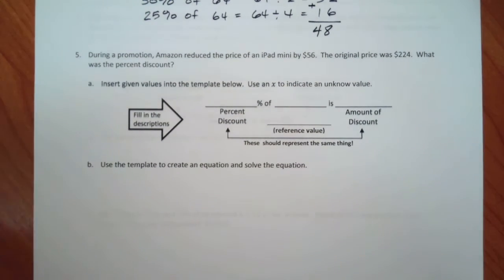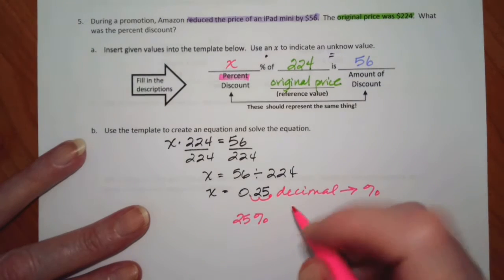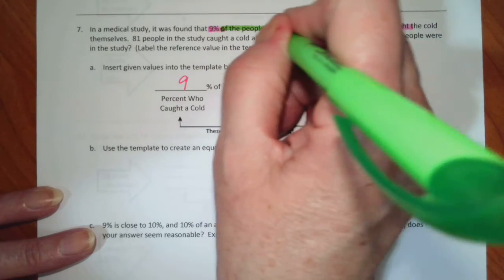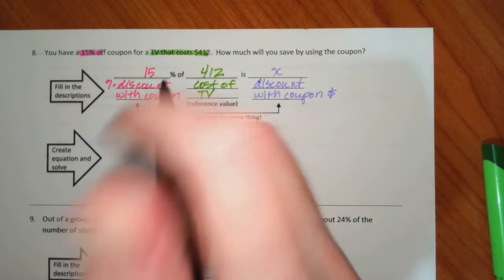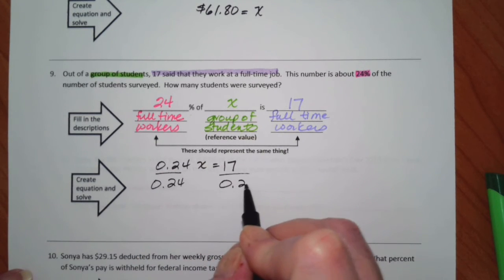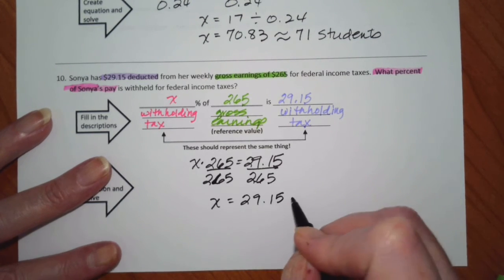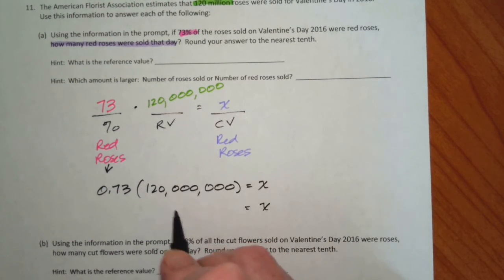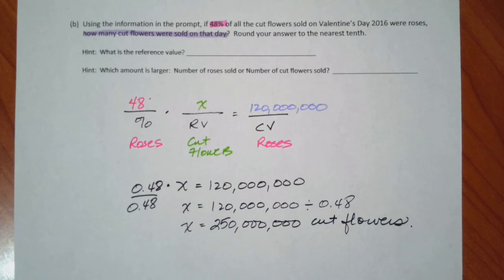CME 3A Solving Basic Percent Problems part 2